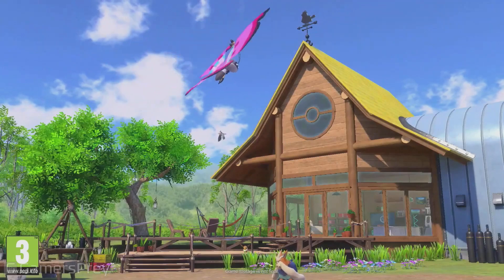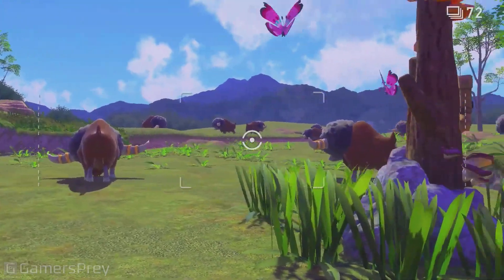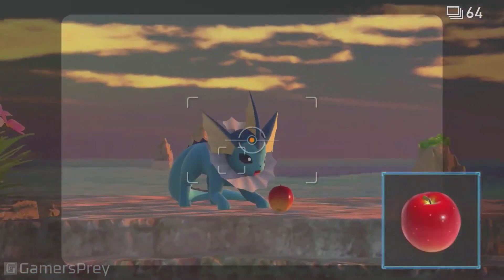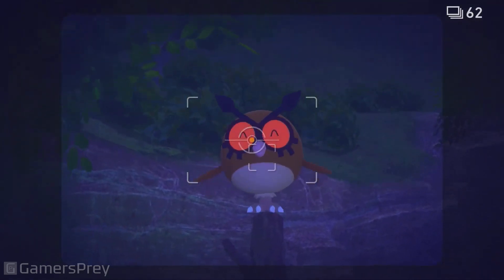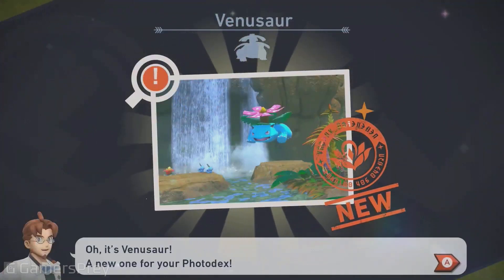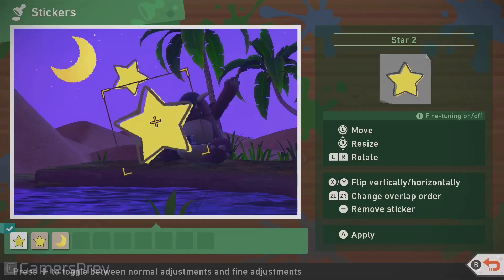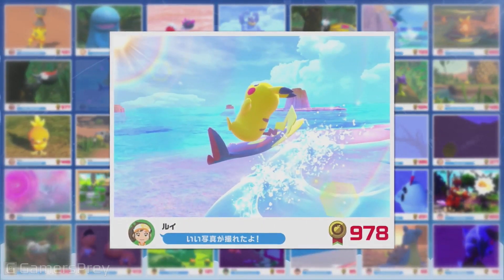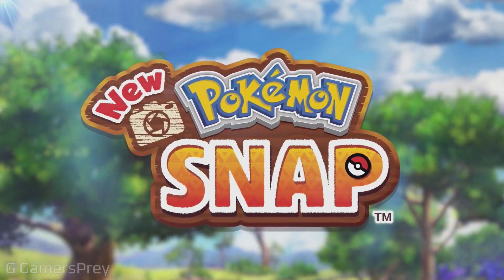New Pokemon Snap - Gameplay Trailer [HD 1080P]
Gameplay Trailer of New Pokemon Snap.